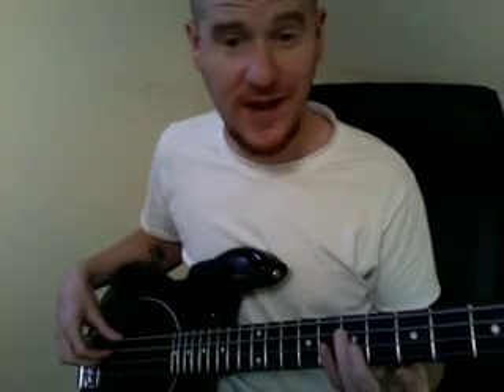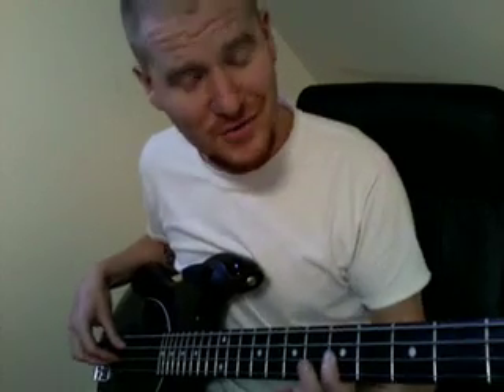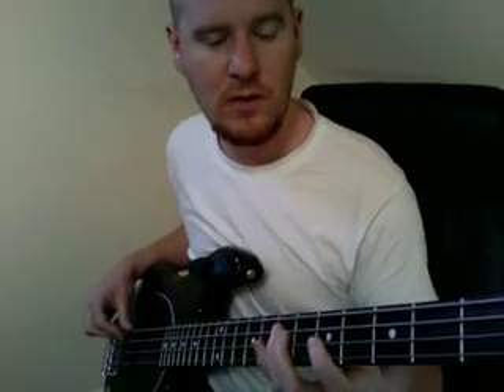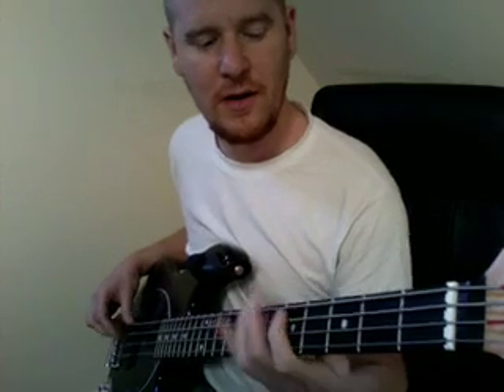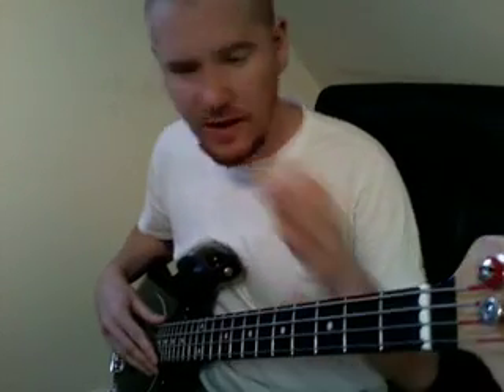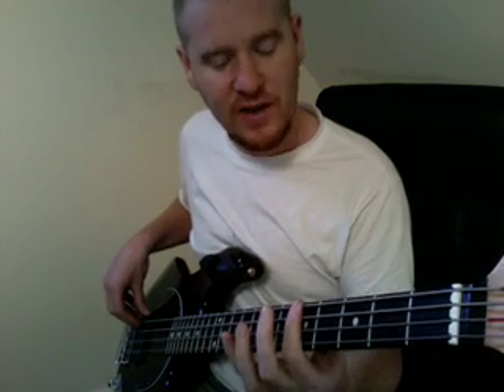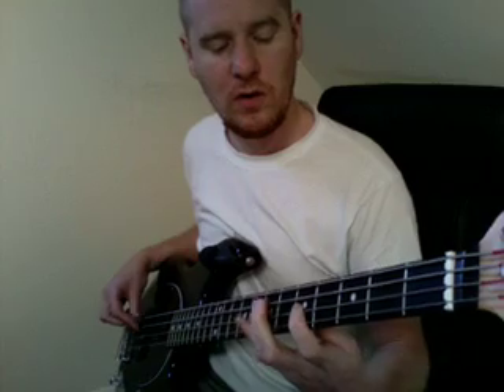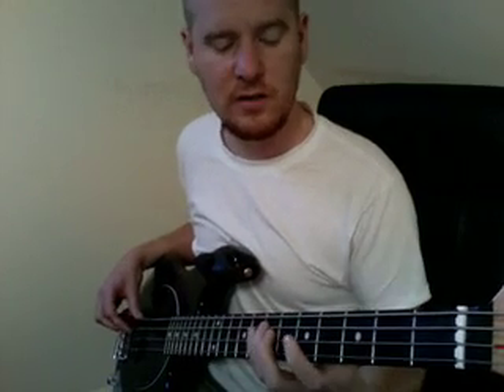Learn simple bass riffs: White stripes: Seven nation army.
The bass 'part' from the great white stripes song.  Great Bass line (played on guitar) by Jack white from the White Stripes.  Learn it right here!

Learning Bass guitar made simple and easy for you!